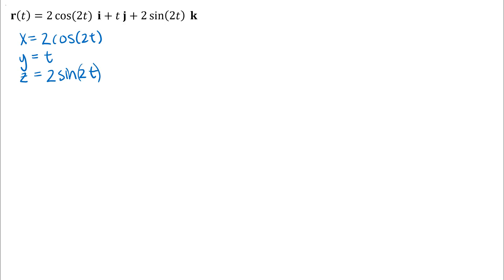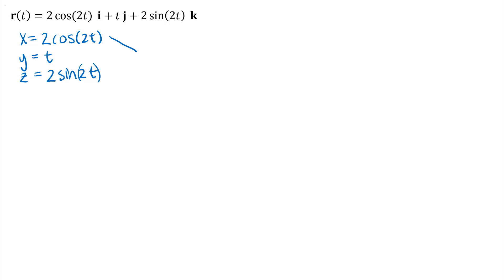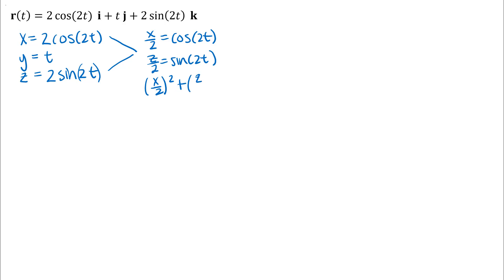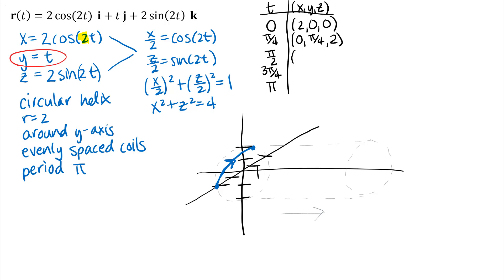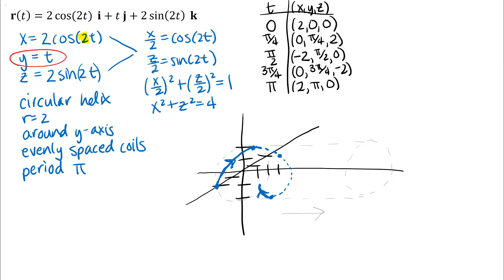Graphing a Space Curve with Position, Velocity, and Acceleration Vectors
An example graphing a space curve determined by r(t), along with position, velocity, and acceleration vectors at a specific value of t.